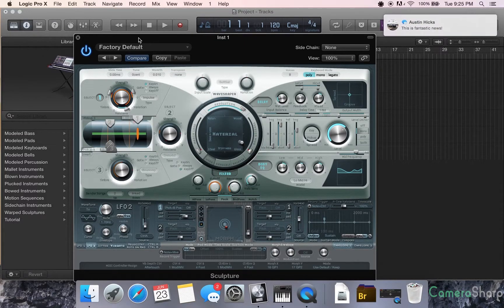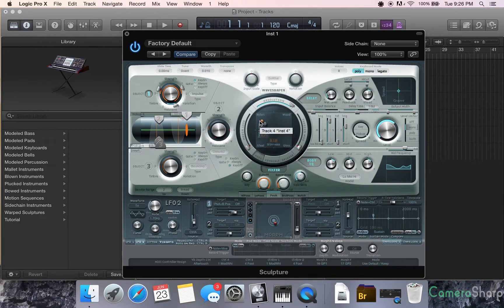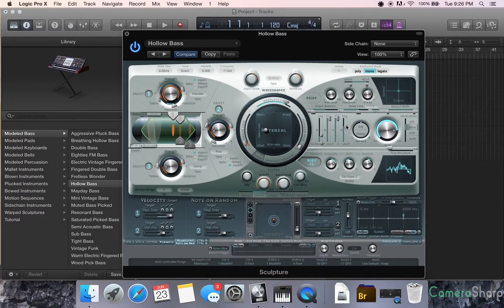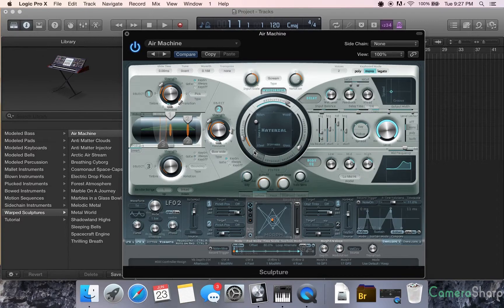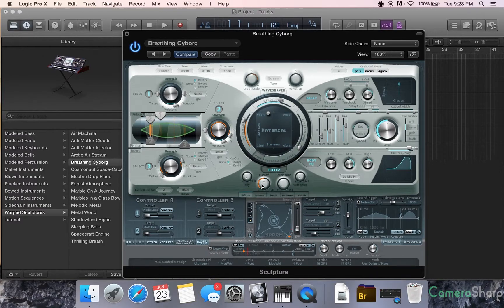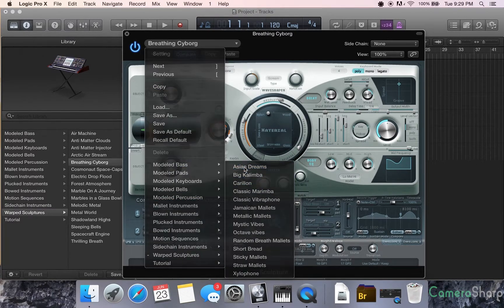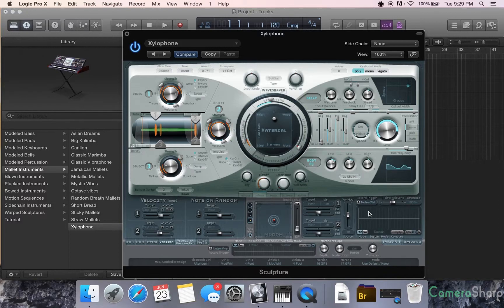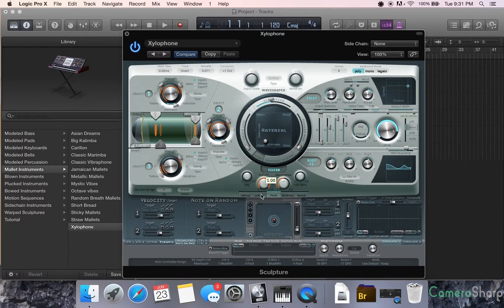Logic Pro X - Basic Sculpture Tutorial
In this video, D9 will explain a Basic Sculpture Tutorial in Logic Pro X.